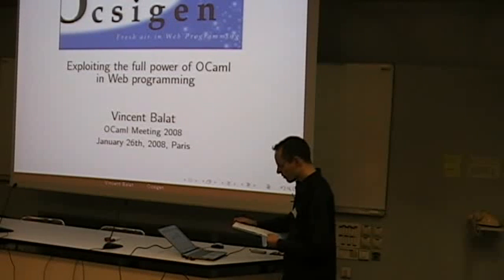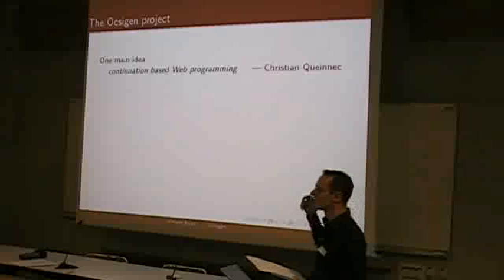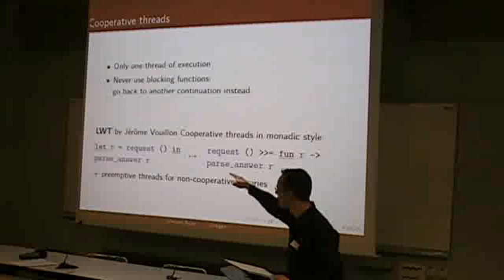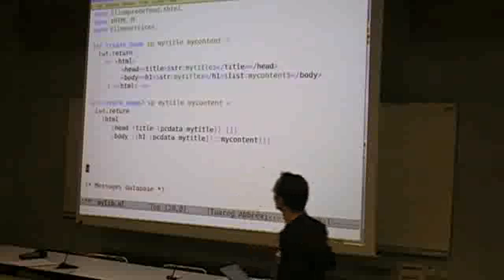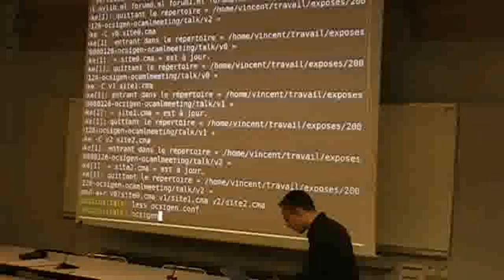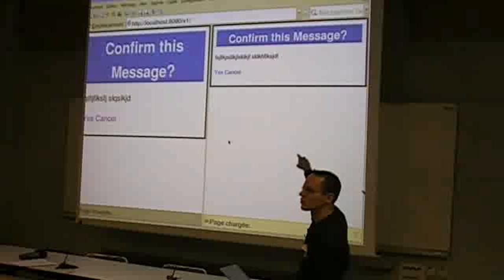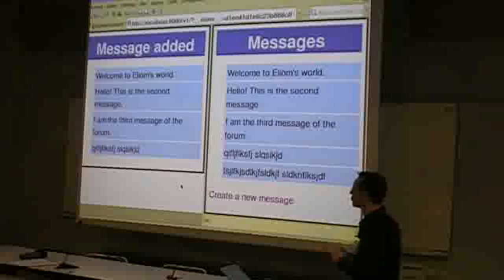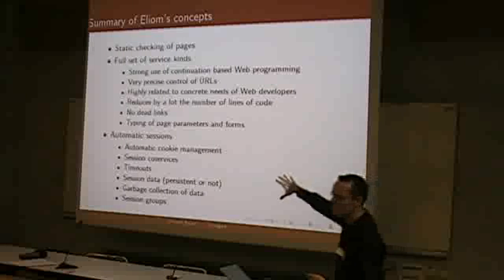OCaml Meeting 2008 - OCsigen by Vincent Balat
Vincent Balat is "maître de conférences" (lecturer/assistant professor) in Computer Science at Paris Diderot university (Paris 7).

Ocsigen is a research project of the PPS lab (Université Paris Diderot) aiming at developing new programming techniques for the Web. It concretized through the implementation of a full featured Web server in Objective Caml, and a Web programming library called Eliom introducing very new concepts for building dynamic Web sites. Ocsigen is now very close to version 1. In this talk I will try to give an overview of the project and to give an idea about what programming with Eliom looks like.

Sylvain Le Gall
Organizer: Sylvain Le Gall